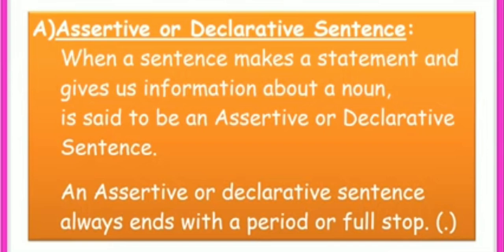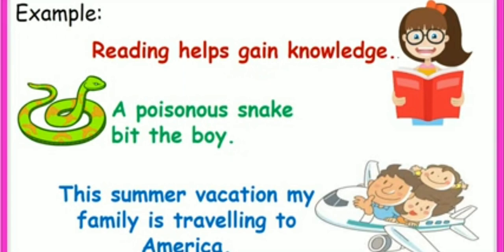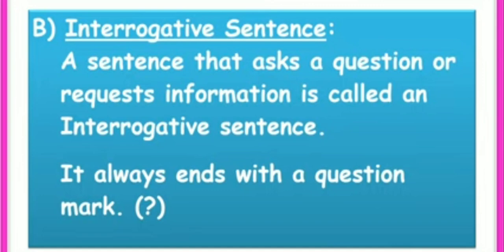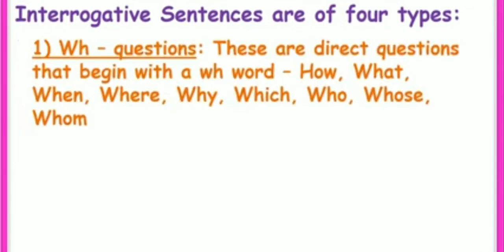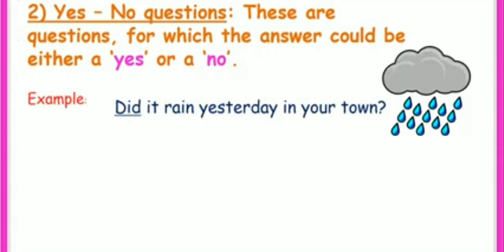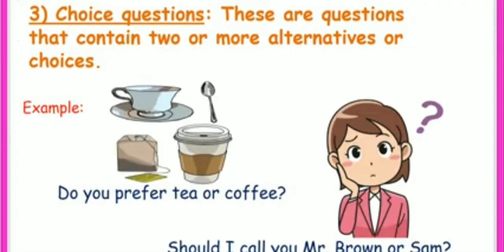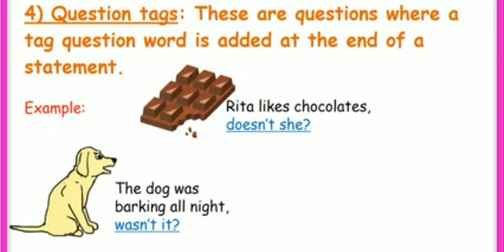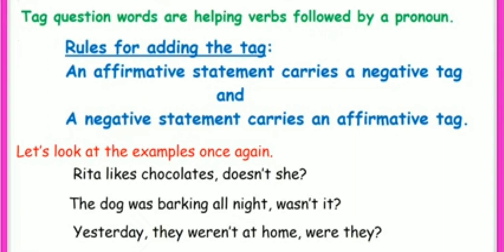Sentence and kinds of sentence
Class 7th. English Grammar